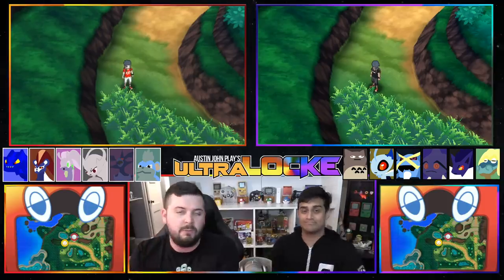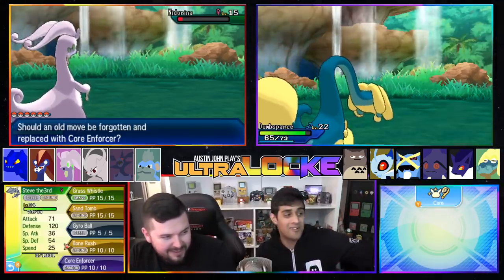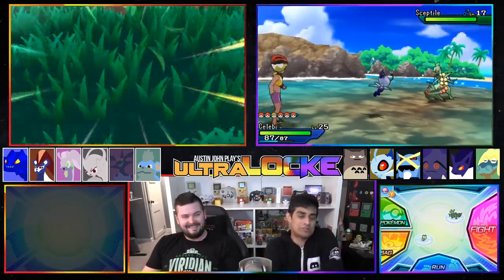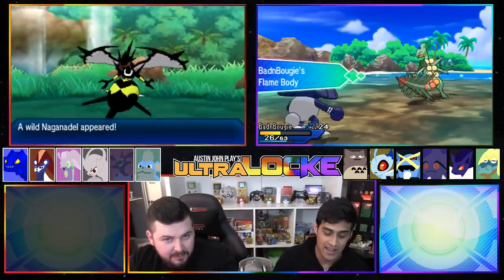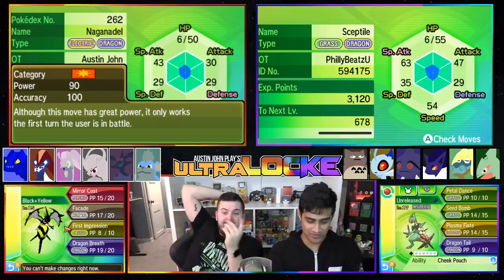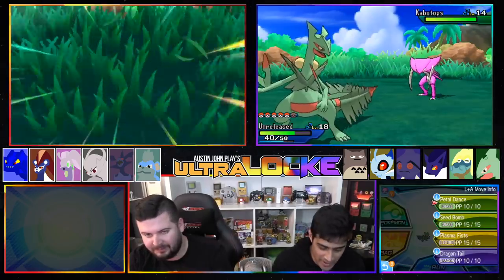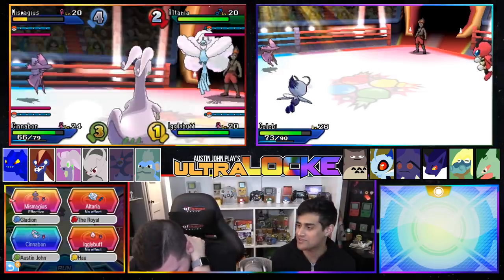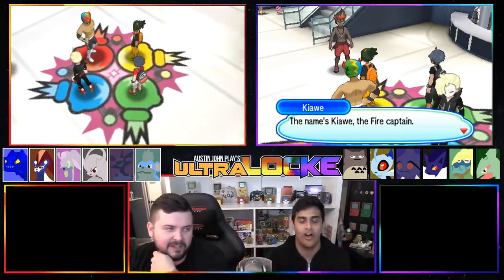Yellow Jacket Nagadanel, URELEASED MOVES & More! Pokemon ultraLOCKE EP7 | Austin John Plays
Pokemon Ultra Sun and Moon is now out, and THIS is the most Extreme Randomizer Let's Play you'll ever watch! In This Episode: Wasp Yellow Jacket Nagadanel, Unreleased Moves, New Drampa Forme, Orange Island Kabutops, the Ultra Battle Royal & More!

About Austin John Plays:
News, Tips & Tricks and More for Pokemon Ultra Sun and Moon, The Legend of Zelda: Breath of the Wild, Mario + Rabbids Kingdom Battle, Super Mario Odyssey, & More!

Pokémon Ultra Sun and Pokémon Ultra Moon (ポケットモンスター ウルトラサン・ウルトラムーン Poketto Monsutā Urutora San・Urutora Mūn) are upcoming role-playing video games developed by Game Freak, published by The Pokémon Company, and distributed by Nintendo for the Nintendo 3DS. Announced in June 2017, the titles are enhanced versions of Pokémon Sun and Moon with a modified storyline, similar to previous "upper versions" like Yellow, Emerald, and Platinum. The games are the second installments in the seventh generation of the main series and the last planned installment of the main series Pokémon games for Nintendo 3DS.

The games are set in the Hawaii-based Alola region with an alternate storyline and introduces several new characters, Pokémon, forms, and gameplay features. As with previous titles in the series, the game follows a young trainer in a Pokémon-training journey across the region. The games feature new forms of the legendary Pokémon Necrozma, known as Dusk Mane Necrozma and Dawn Wings Necrozma, as version mascots. The games are scheduled for a worldwide release on November 17, 2017, with support for nine languages.